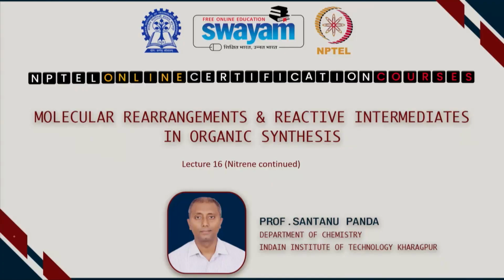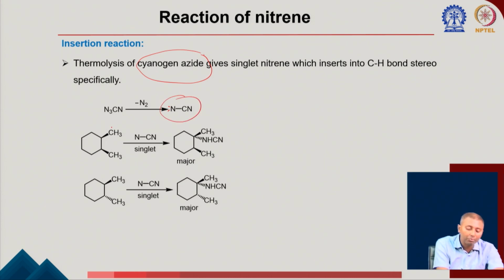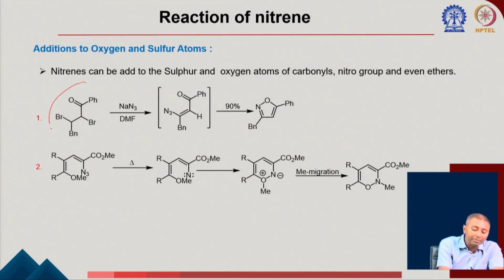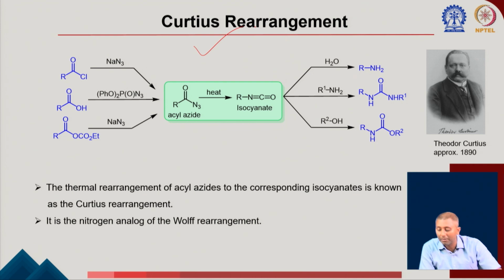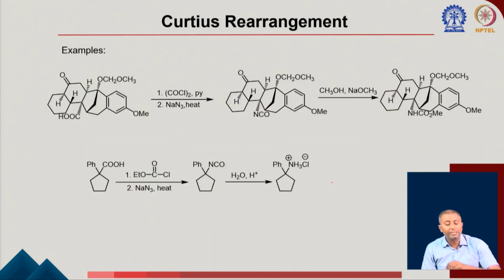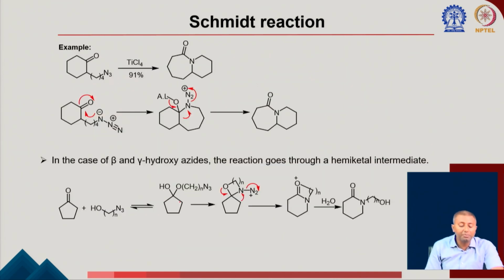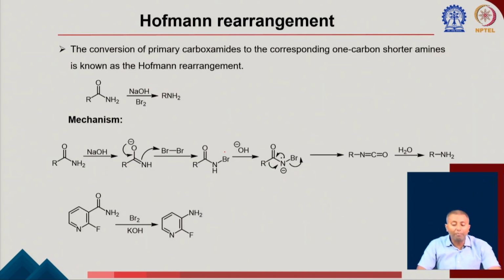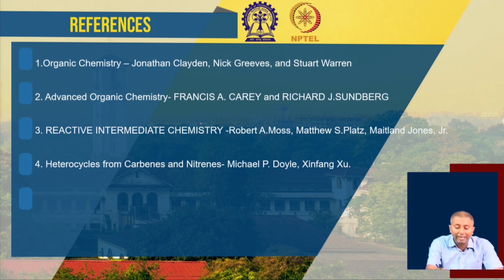Nitrene(Continued) swayamprabha CH37SP